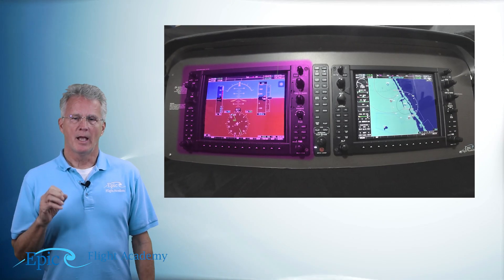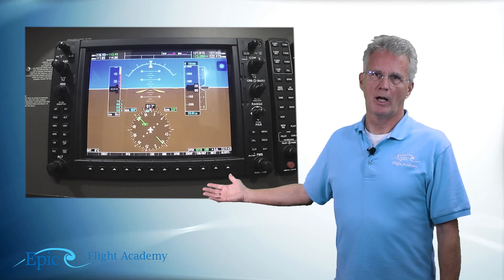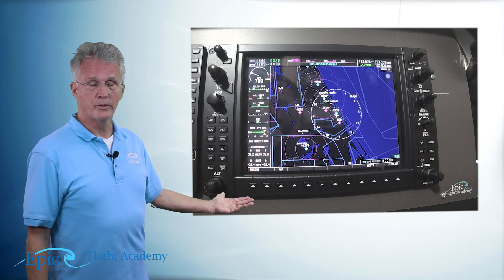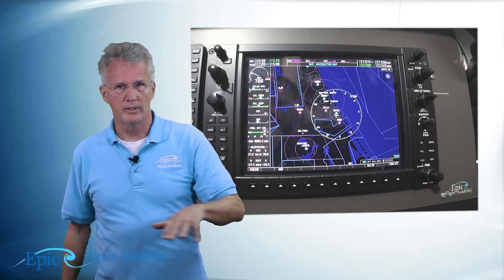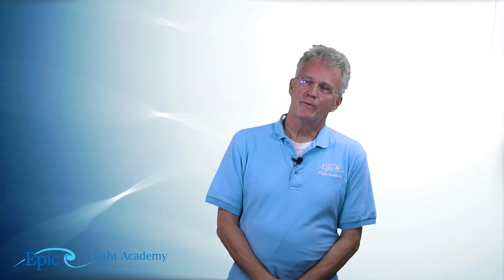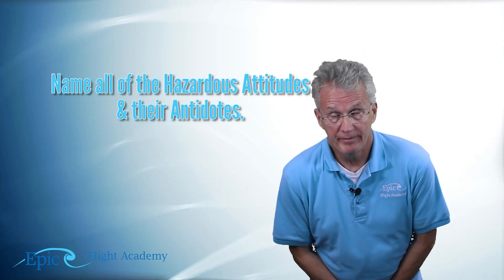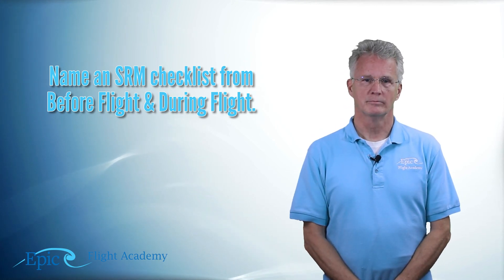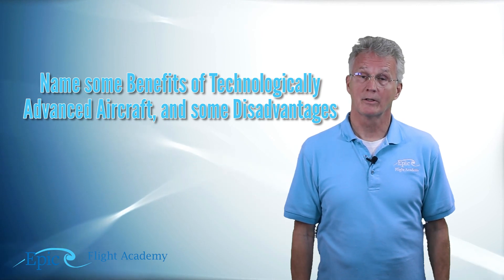PPGS Lesson 2.2 | Aeronautical Decision Making: The PFD & MFD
Welcome to Epic Flight Academy’s Private Pilot Ground School! In this lesson, Certified Flight Instructor Mike Thompson continues Aeronautical Decision Making by exploring how pilots use the Primary Flight Display (PFD) and Multi-Function Display (MFD) inside a modern glass cockpit. You’ll learn where a pilot’s focus should be during flight, how to interpret key instruments, and how technology supports safer decision making in the sky.

📘 Chapters

0:00 – Welcome Back with Instructor Mike Thompson
0:52 – Understanding PFD and MFD in Modern Aircraft
1:20 – Primary Flight Display (PFD) Functions
1:39 – Multi-Function Display (MFD) Overview
2:09 – Things to Watch For in a Glass Cockpit
2:40 – Passenger in Command (PIC) Concept
3:33 – Review of Aeronautical Decision Making

This course is taught by Epic Flight Academy's own Mike Thompson!

Mike Thompson is the author of "Telling Is Not Teaching", which promotes the idea that the “new school” of teaching that embraces electronic technology cannot sacrifice the “old school” of human relationships because the human brain stills learns in largely the same way that it has for millennia.